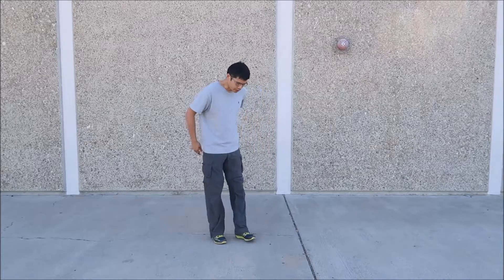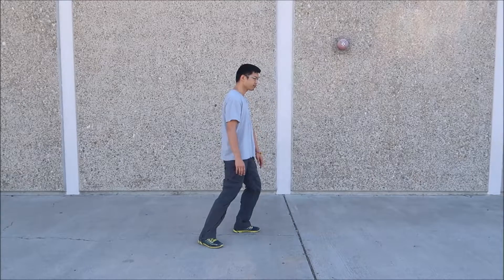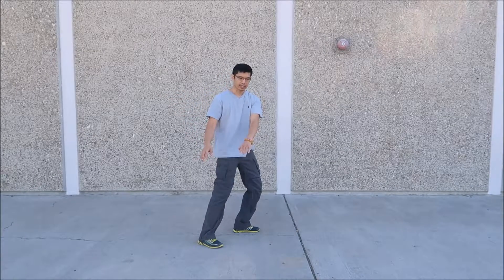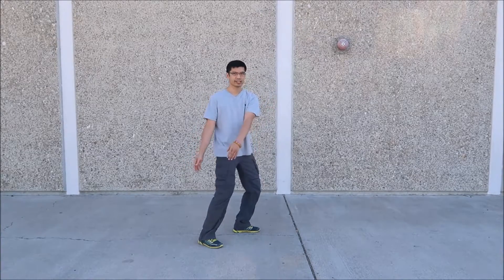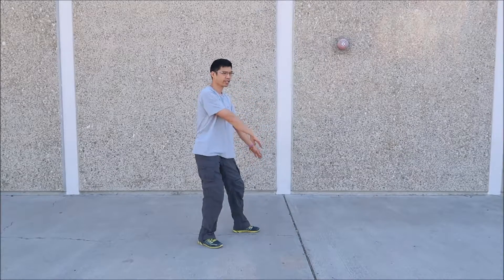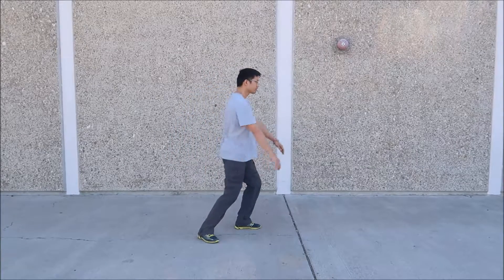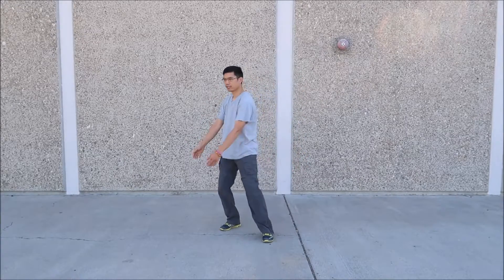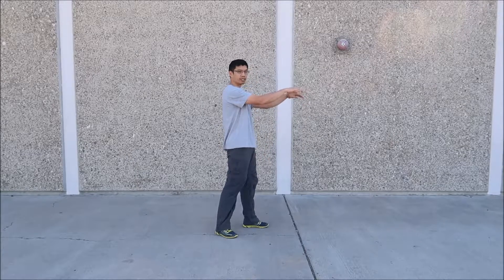Five animal form - Phoenix facing the sun (精簡五禽戲十八式-丹鳳朝陽)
The five animal form is a series of exercises that helps to develop chi, strengthen various body parts, and relaxation of the body.

This is the sixth form of the five animal form.  It focus on  improving the flexibility of the hips and working on the coordination of the entire body (legs, hips, low back, mid back, shoulders, arms, and hands). Try to be as relaxed as possible.

The sequence of up, up, down, down, and circle will helps you keep the order straight.